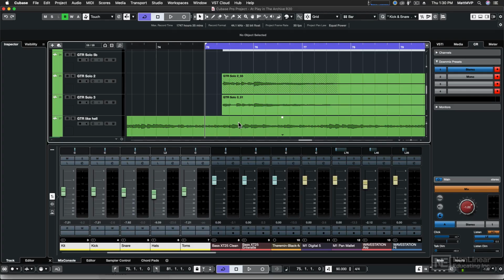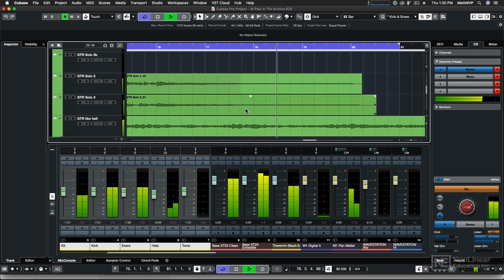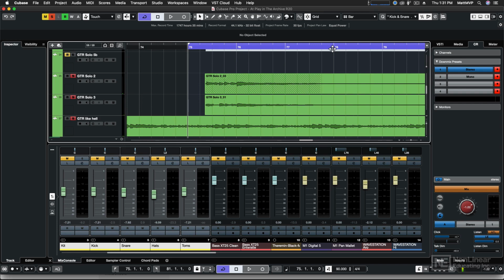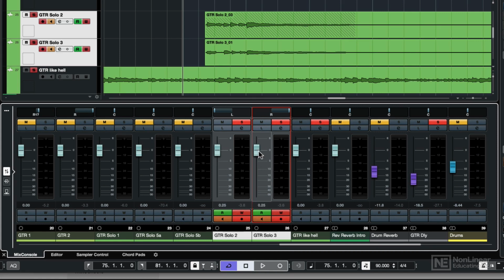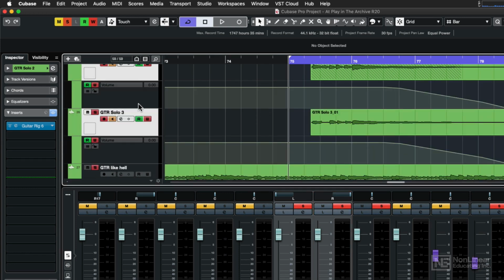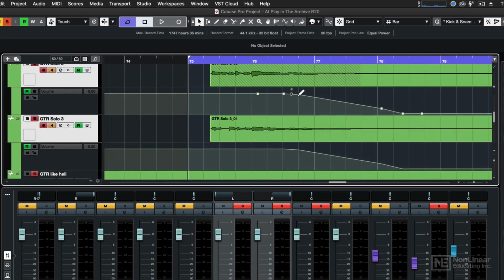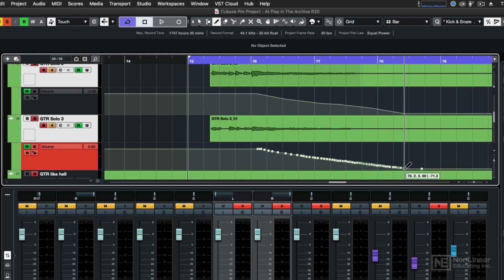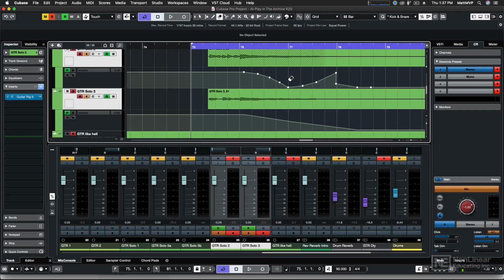18. Level Automation